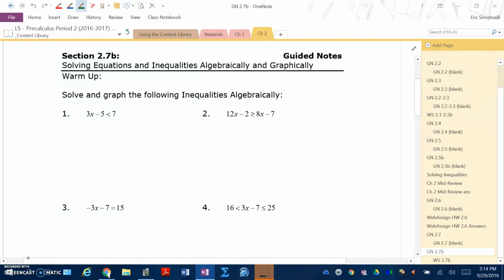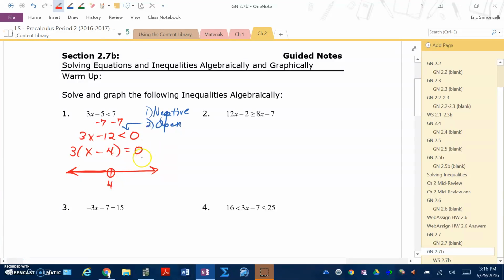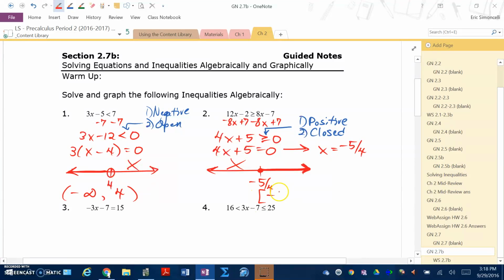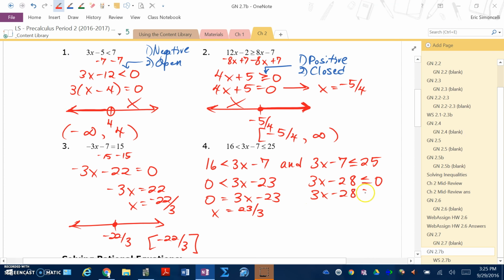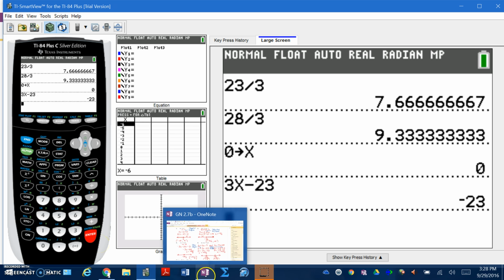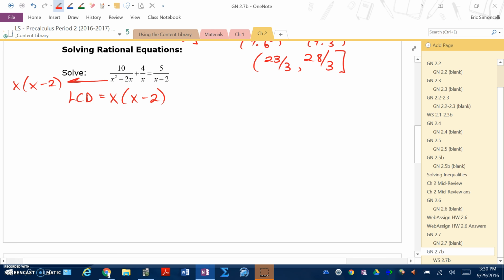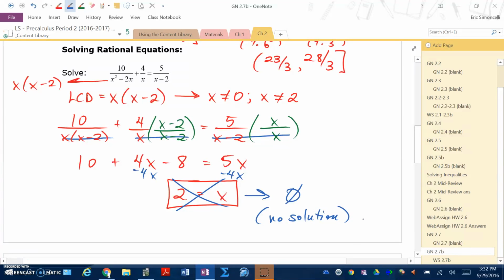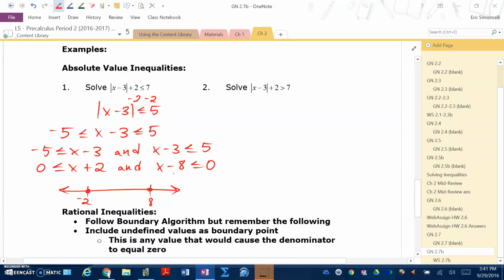Lesson 2.7b (Part 1)